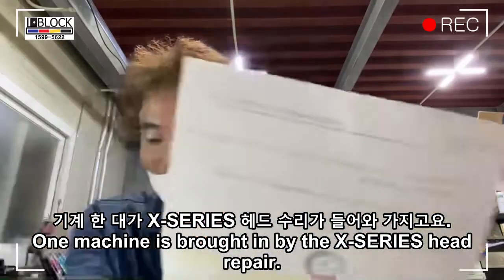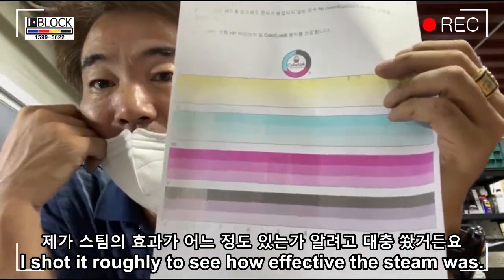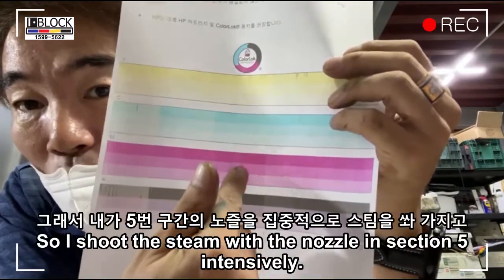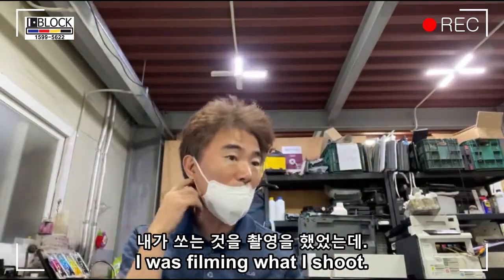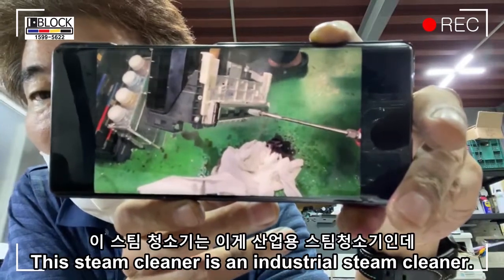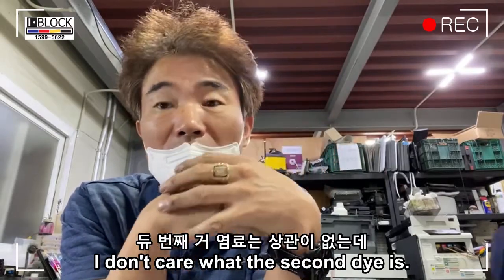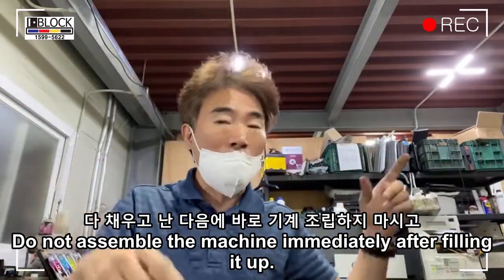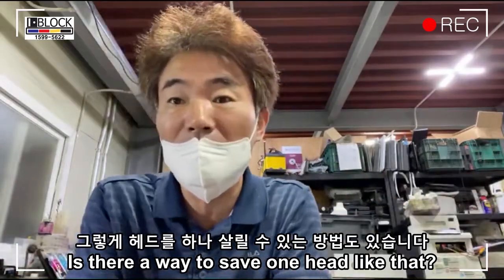[IBLOCK] High speed machine head steam cleaning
전국 프린터 랜탈 문의 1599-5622
서울 에버솔루션
전남 승주oa
안동 애드컴oa시스템
제주 마스터oa

인천 옹진군 영흥컴퓨터
충남 보령 서해정보통신
경기 광주 다연OA
로이전산
청주 스마트
부산 서구 디지텍정보